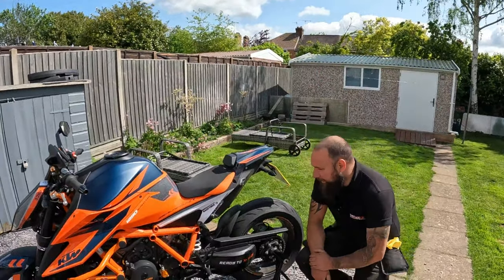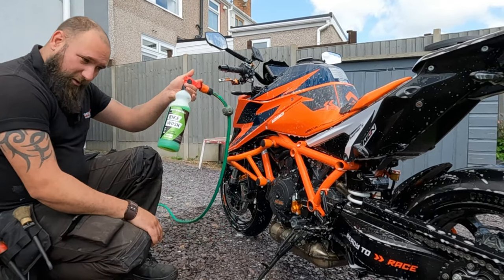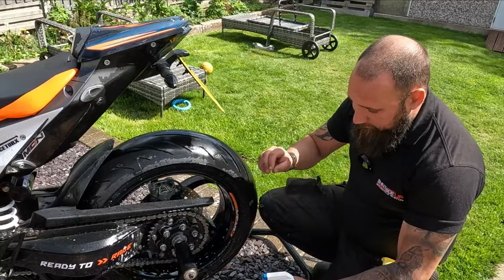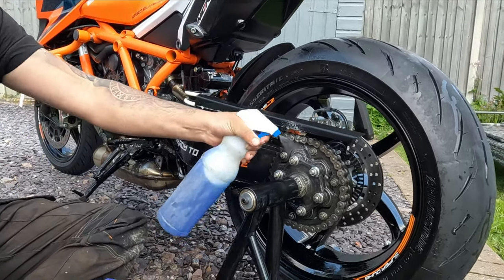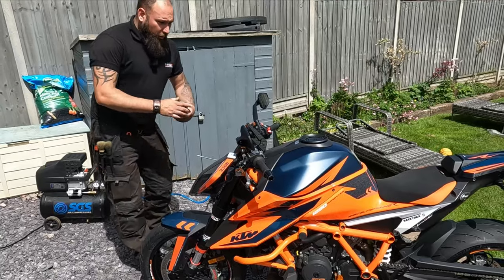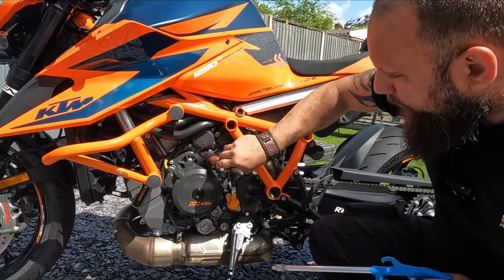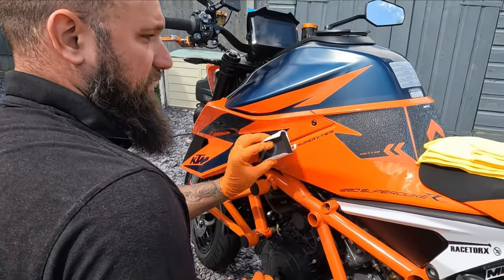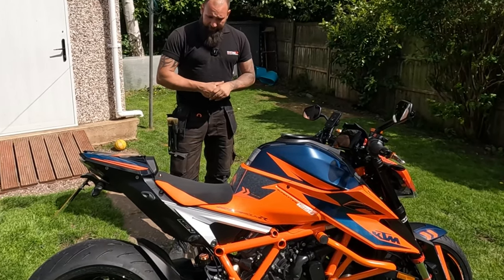KTM 1290 Superduke R Motorcycle gets detailed and ceramic coated.